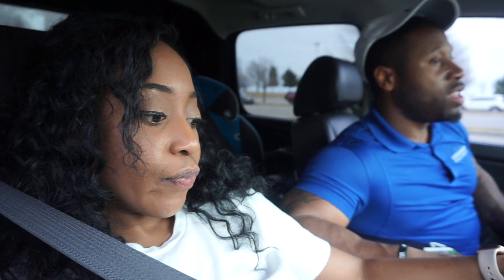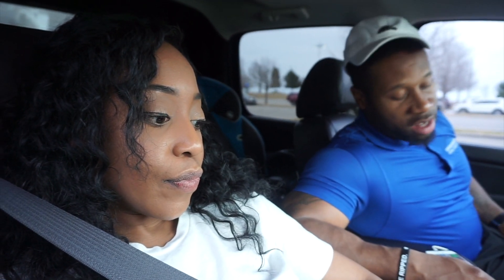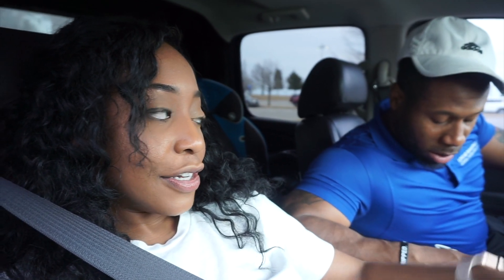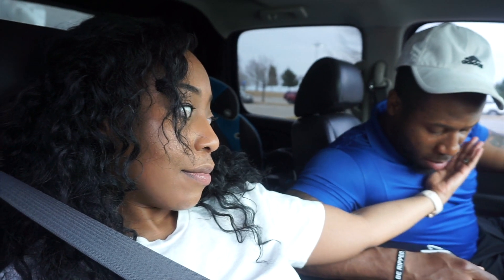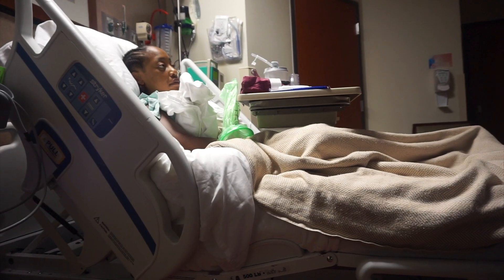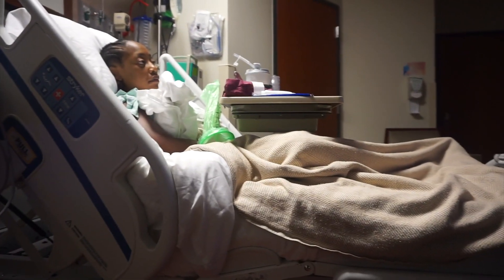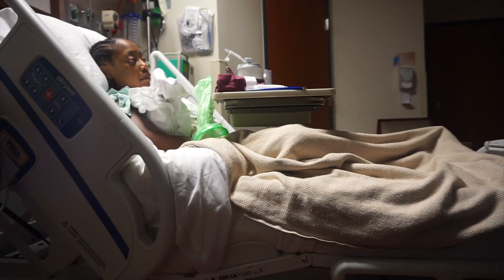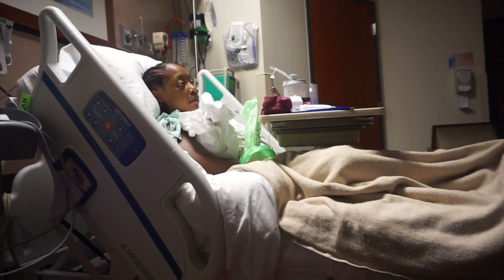{{MY TUMMY TUCK JOURNEY}} 1st Consultation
Hey Squad! Sharing my tummy tuck journey with you all! My search for the perfect doctor and procedure started in March 2019 to repair my diastasis recti. Take a look at my first consultation in Frisco, TX.

Stephanie-stephanie.yoshi
Deron-Deron_Trotter
Stefan & Antonio- Lifewithtrottertwins
Camera: Sony Alpha a5000
Editing: Cyberlink